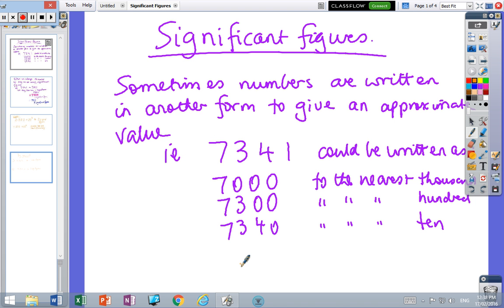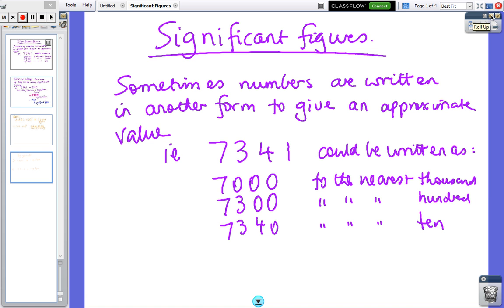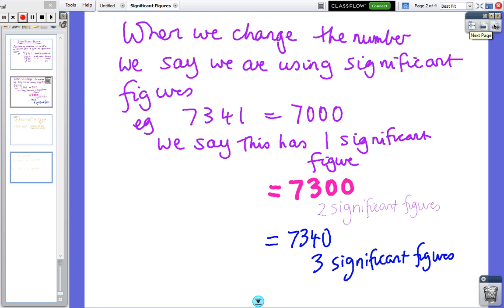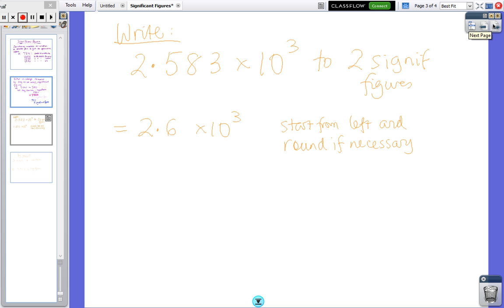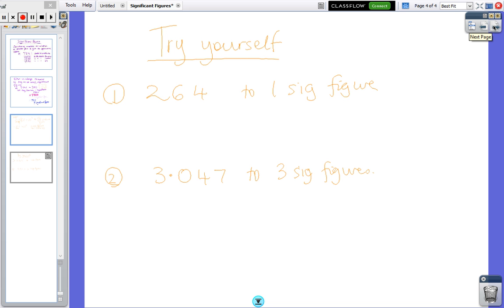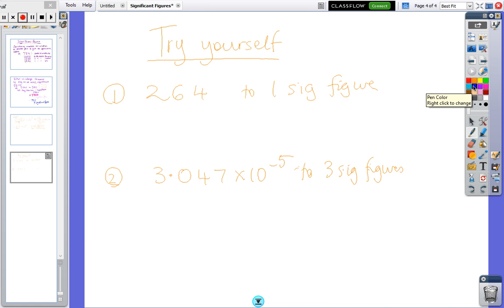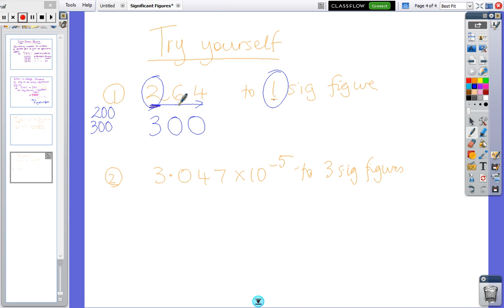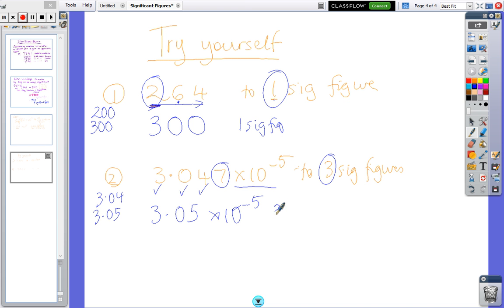Significant Figures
Year 9: Significant Figures